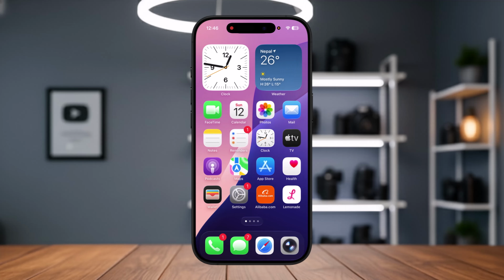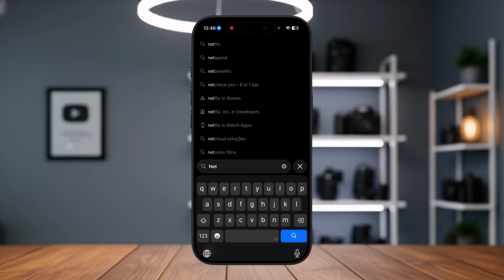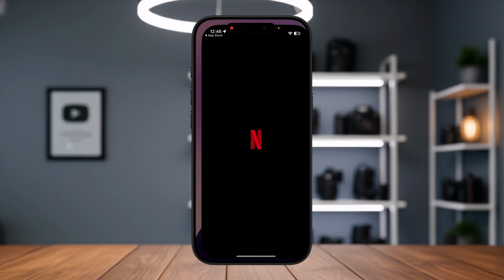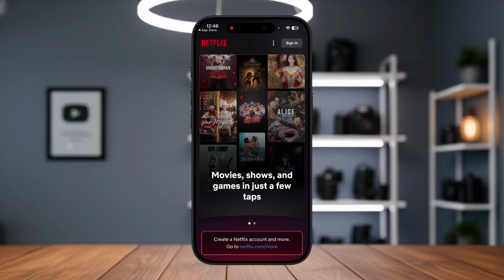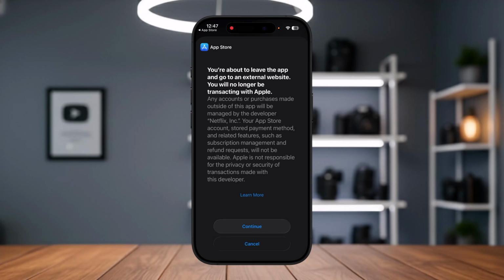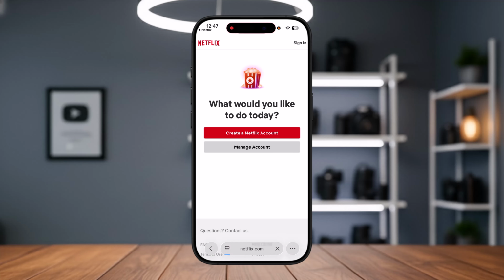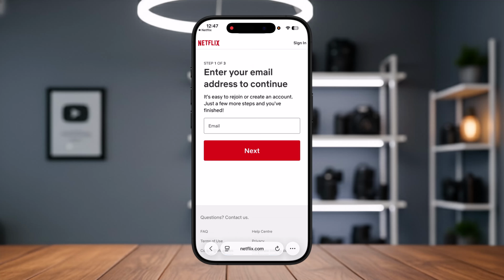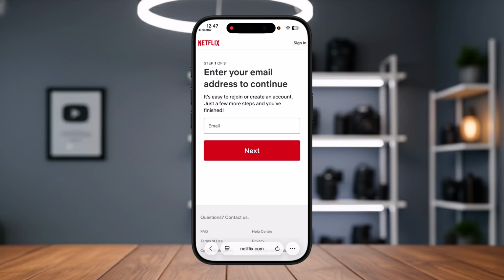How to Create a Netflix Account (Step-by-Step Guide 2026)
In this complete 2026 tutorial, learn how to create a Netflix account easily on your mobile device, desktop, or Smart TV. Get access to thousands of movies, TV shows, and Netflix Originals in minutes with this simple signup process.
🔹 Works for Android, iPhone, Desktop & Smart TVs
🔹 Official Netflix Account Creation Tutorial
🔹 Step-by-Step Setup for New Users
Q1. How do I create a Netflix account?
or open the Netflix app, choose your plan, enter your email and password, and add a payment method to start streaming.
Q2. Is Netflix free to sign up?
Creating an account is free, but streaming requires a paid subscription plan.
Q3. What payment methods does Netflix accept?
Netflix accepts credit/debit cards, PayPal, gift cards, and some mobile payment methods.
Q4. Can I use Netflix without a credit card?
Yes, in some regions, you can use Netflix gift cards or mobile billing options.
Q5. Can I cancel my Netflix subscription anytime?
Yes, you can cancel anytime from your account settings, and your access will continue until the end of your billing cycle.